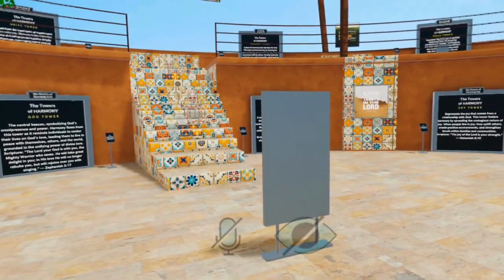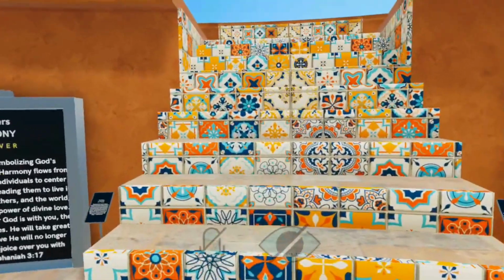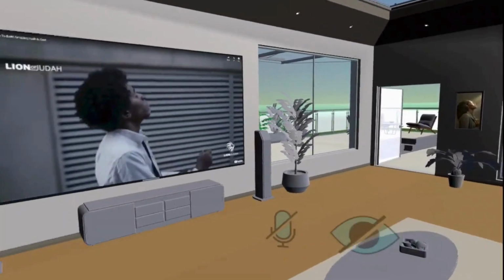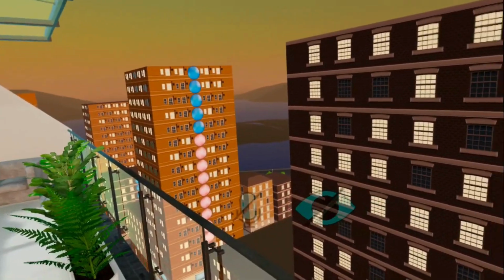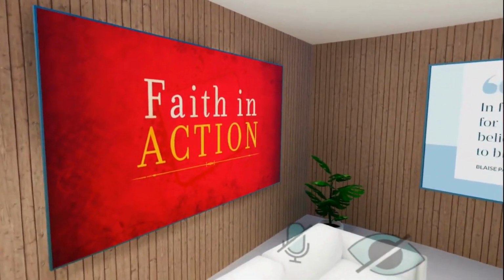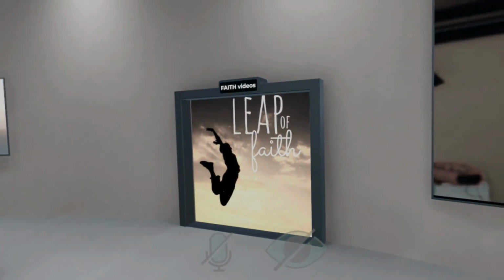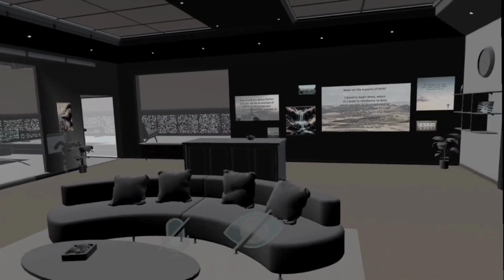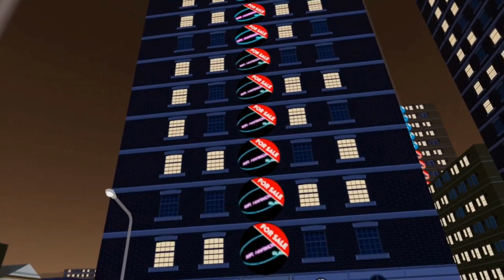The Towers of Harmony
The Towers of Harmony - A Journey Towards God’s Peace and Unity

Welcome to the Towers of Harmony, a unique spiritual project designed to guide individuals toward deeper understanding, faith, and connection with God. Each of the twelve towers represents a vital pillar of Christian life, symbolizing the journey every believer undertakes to find peace, purpose, and harmony through a relationship with Jesus Christ.

From the Bible Tower that stands on the foundation of God’s Word to the Worship Tower that leads us in glorifying our Creator, every tower has been carefully designed to reflect a core aspect of the Christian faith. This project invites you to explore and engage with each tower, learning more about forgiveness, faith, prayer, and love along the way.

The Harmony Towers are not just physical structures; they are spiritual landmarks that inspire believers to reflect on their relationship with God, build unity within their communities, and live a life centered around Christ. Whether you are a new believer seeking understanding or a lifelong Christian desiring a deeper walk with God, the Towers of Harmony offer a space to grow in faith and find true spiritual balance.